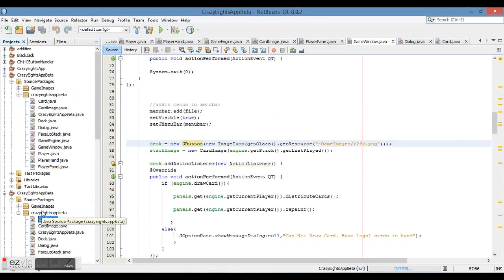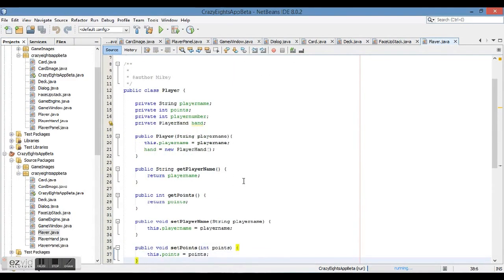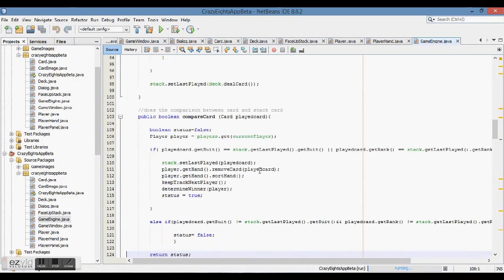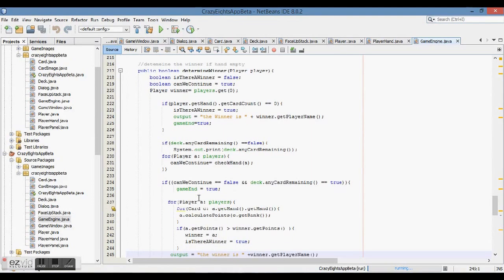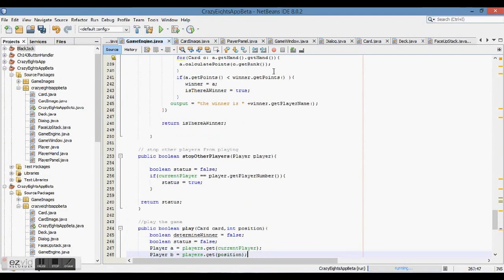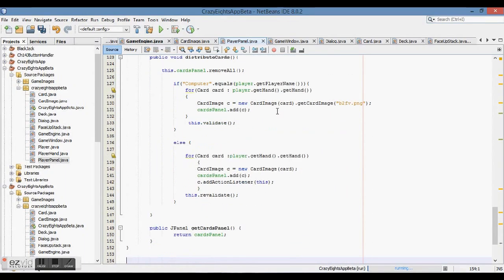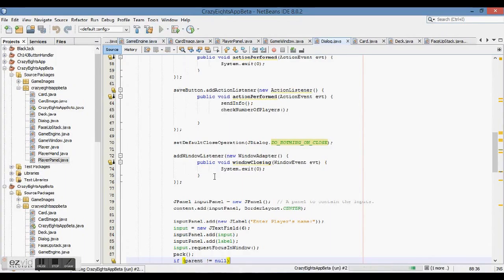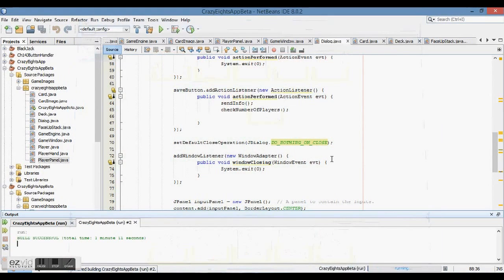My Ezvid Video